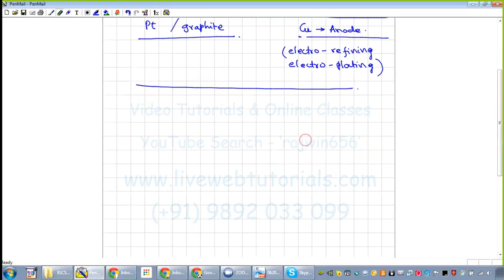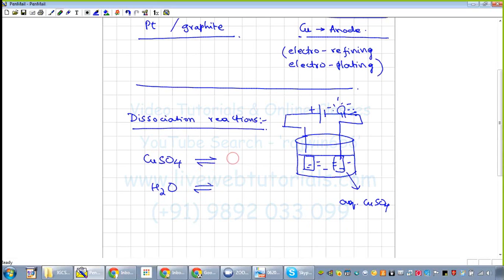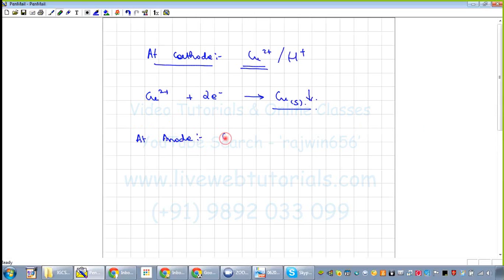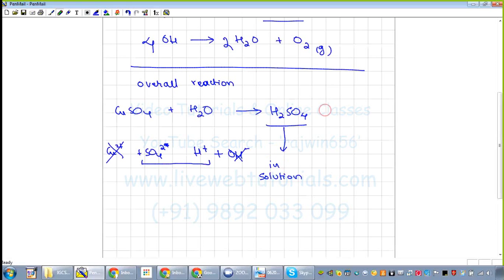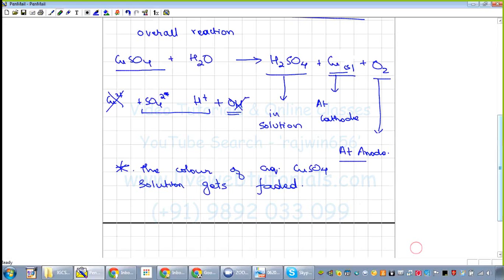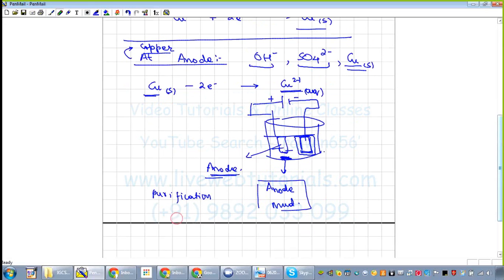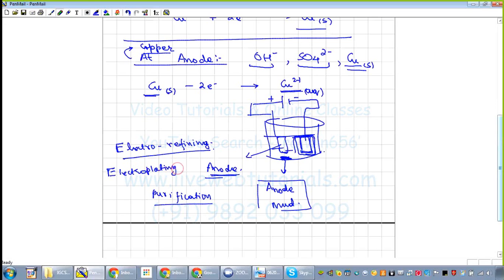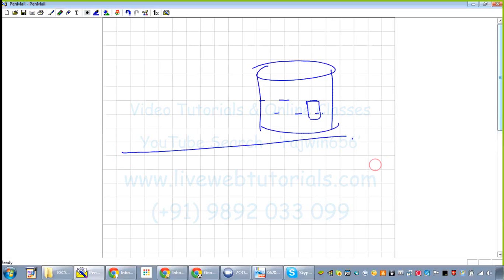Electrolysis of Copper sulphate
Electrolysis of Copper sulphate, active electrodes, passive electrodes, electroplating, electrorefining